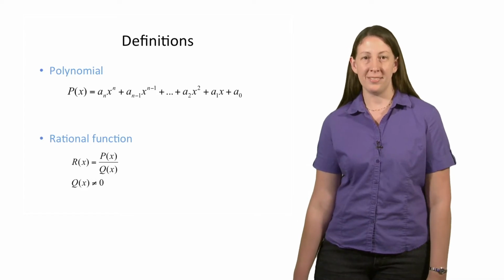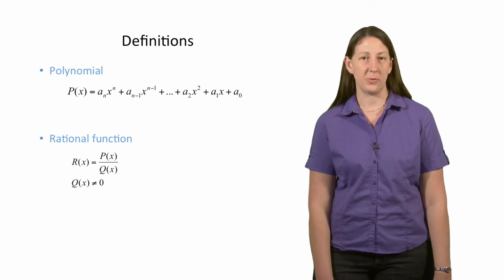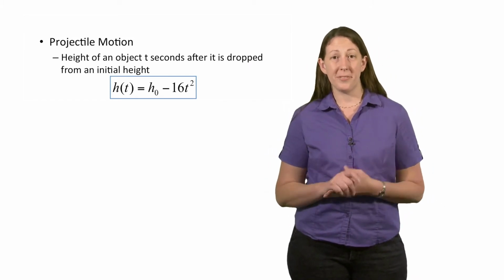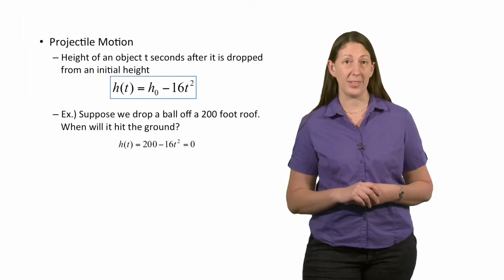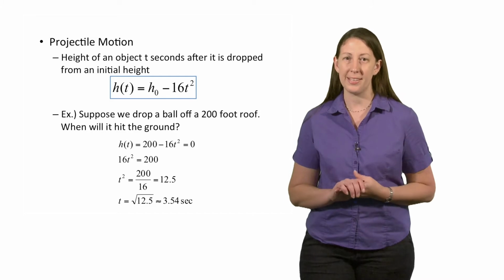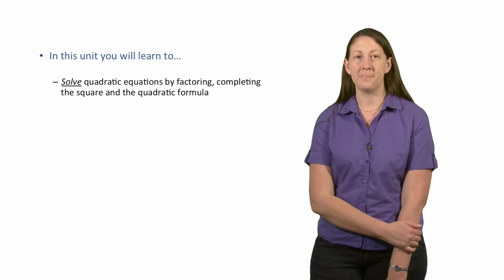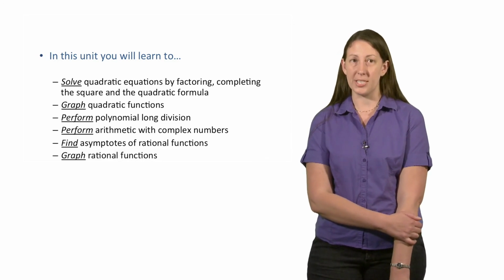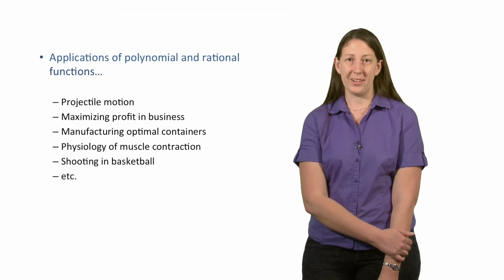MATH1A B Polyn RatiolFunc Intro